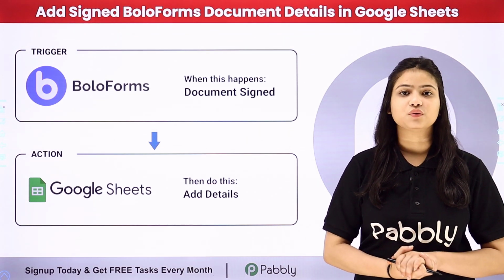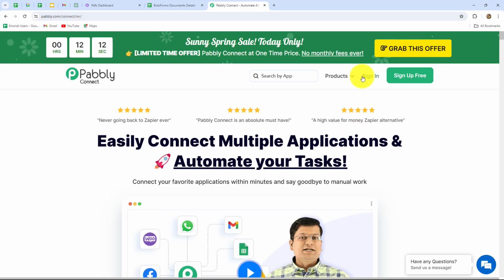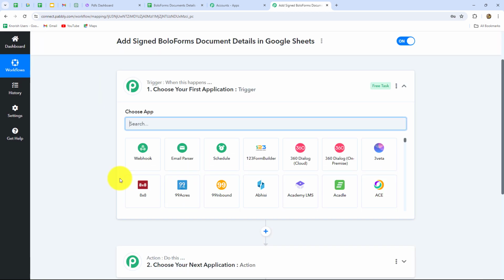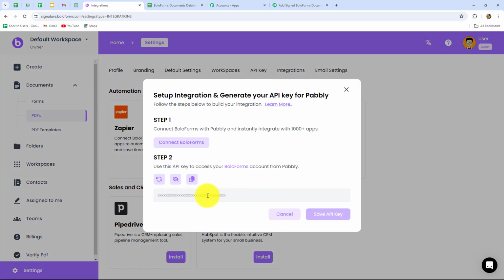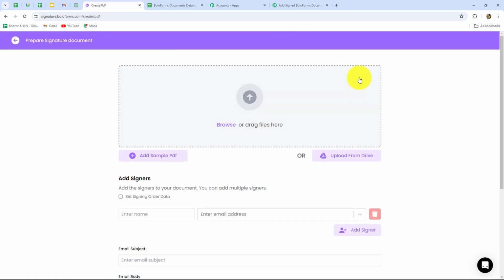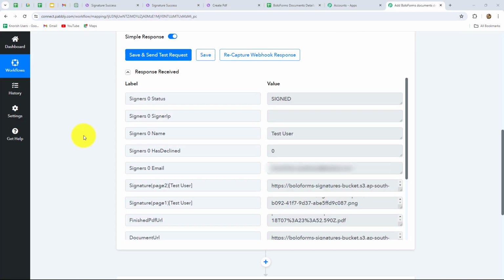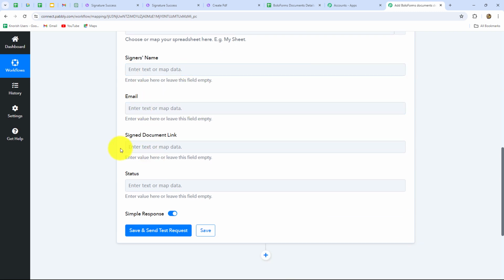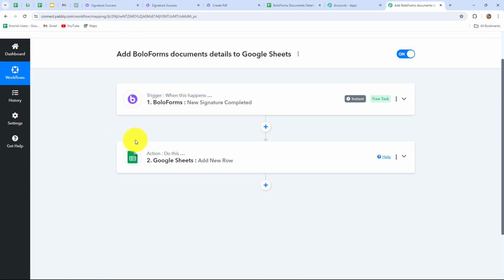How to Add Signed BoloForms Document Details in Google Sheets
In this tutorial, learn how to streamline your data management process by automatically adding signed BoloForms document details to Google Sheets. BoloForms offers a user-friendly platform for collecting and signing documents, while Google Sheets provides robust capabilities for organizing and managing data. By integrating the two, you can ensure that signed document details from BoloForms are promptly recorded in your Google Sheets for further analysis and tracking. Follow along as we guide you through the step-by-step process of setting up this integration, enabling you to effortlessly transfer signed BoloForms document details to Google Sheets.

1. Automation: Pabbly Connect offers automation capabilities that can help you automate mundane and repetitive tasks. This allows you to save time, money and resources.

2. Integration: Pabbly Connect provides a wide range of integrations so that you can connect different web services with each other. This helps you to create smarter workflow processes and make your business more efficient.

3. Security: Pabbly Connect takes security seriously and provides an industry-standard security system to protect your data and applications.

4. Scalability: Pabbly Connect is highly scalable and allows you to easily add new applications and services to your workflow.

 5. Cost-effective: Pabbly Connect is cost-effective and provides plans for different business sizes.